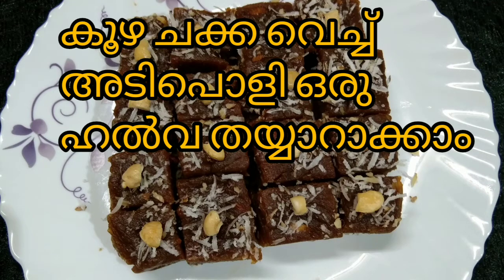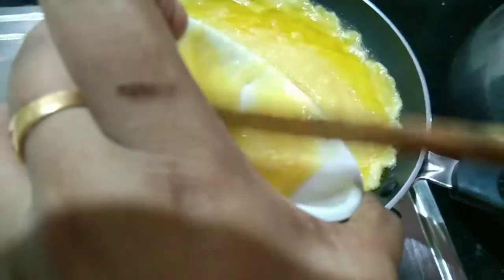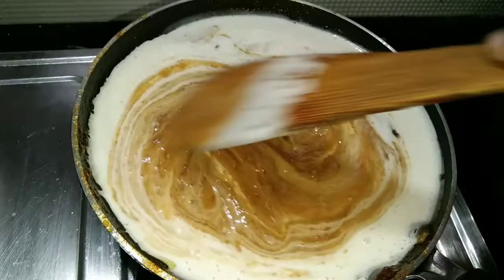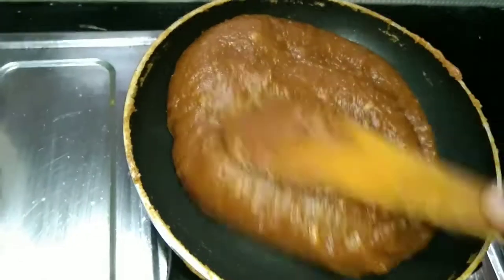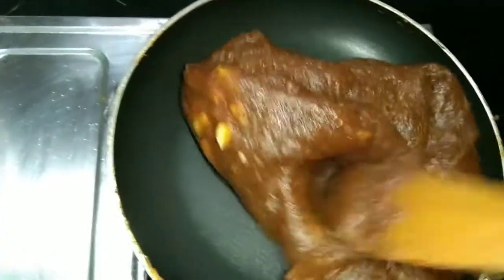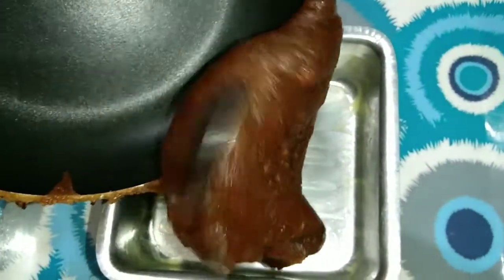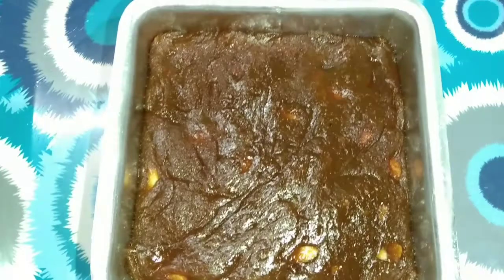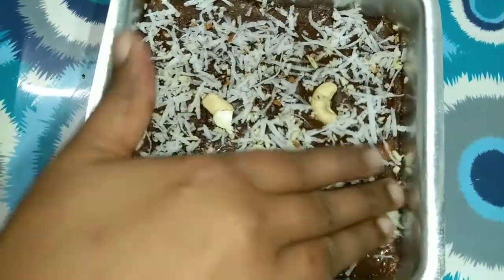കൂഴ ചക്ക വെച്ച് അടിപൊളി ചക്ക ഹൽവ തയ്യാറാക്കാം.......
ingredients

chakkapazham-1cup

coconut milk-1cup

maida-1/2cup

jaggari-1cup

badam

cashew

ghee